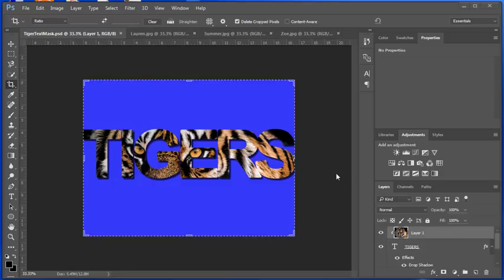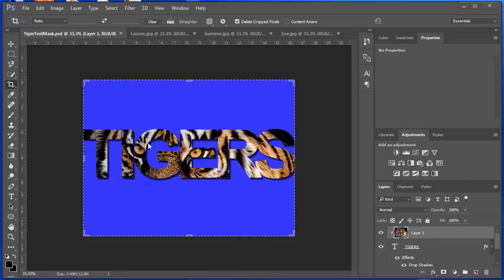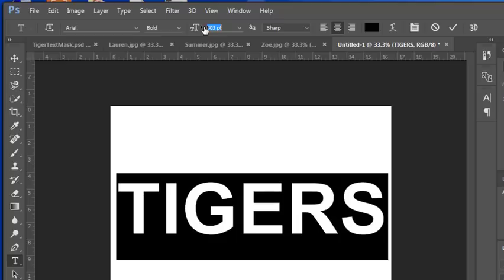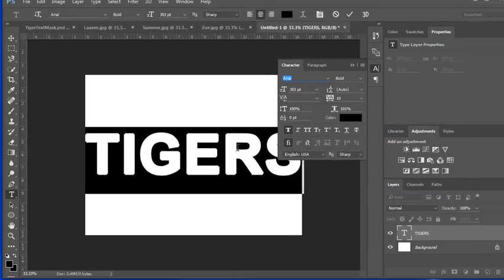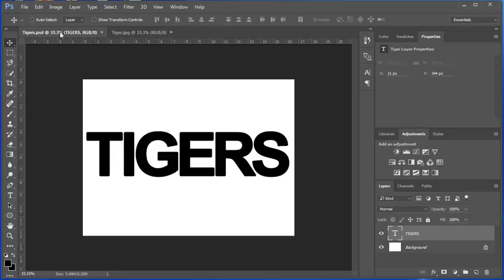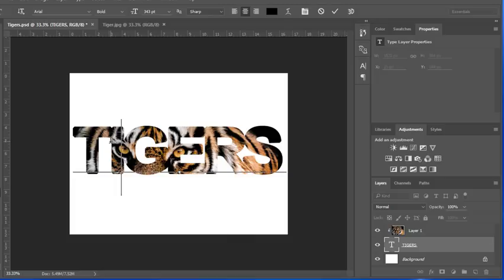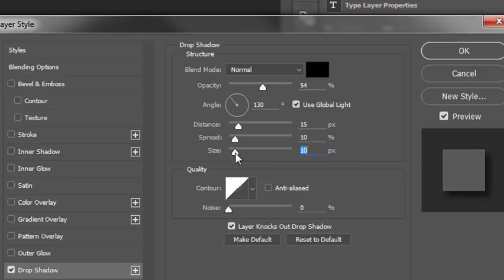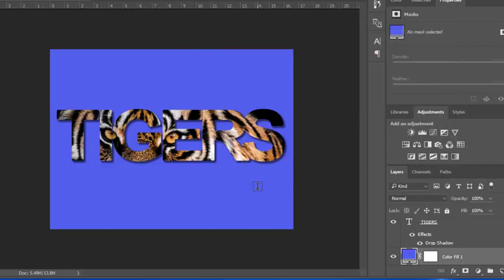How to use a Text Clipping Mask in Photoshop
In this video you will learn how to use a Text Clipping Mask in Photoshop CC.

You will learn to use the Text tool (CTRL + T) to add text to the Photoshop Document. You will learn to use the Character panel and how to adjust the tracking (i.e. the space between individual letters) using keyboard shortcuts.  Hold down the ALT key (on a PC) and press the RIGHT or LEFT ARROW keys to adjust the tracking.

Finally, you will also learn how to apply a Layer Style to the text layer, to create a drop shadow effect. You will also learn how to add a New Fill Layer with a Solid Color fill.

That's it! Have fun.